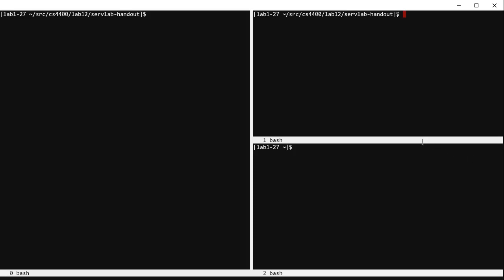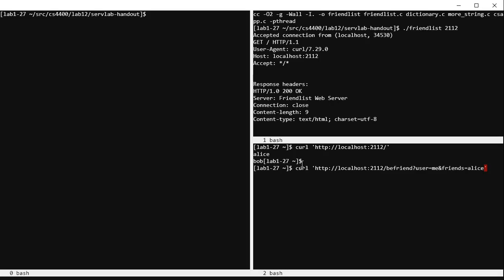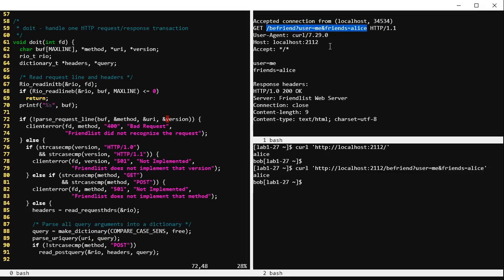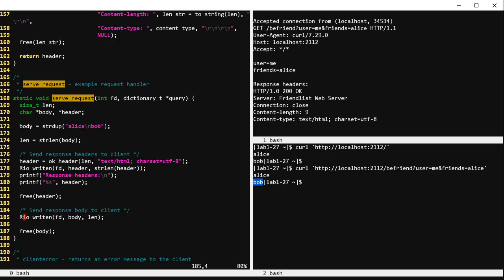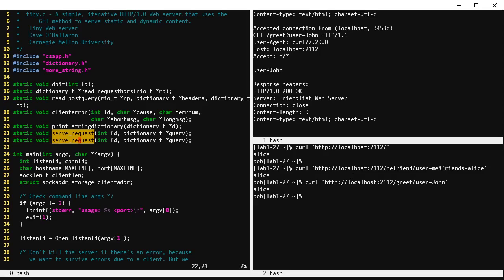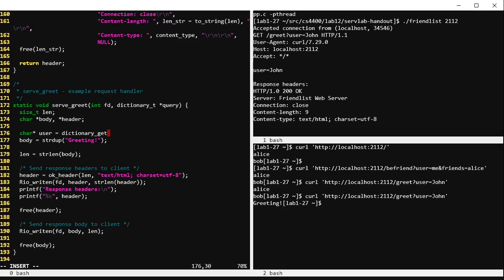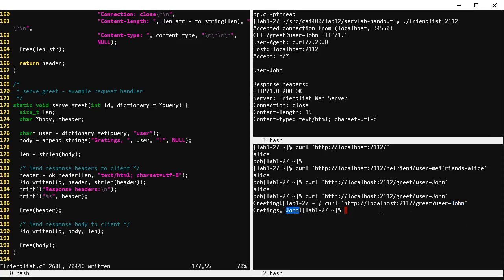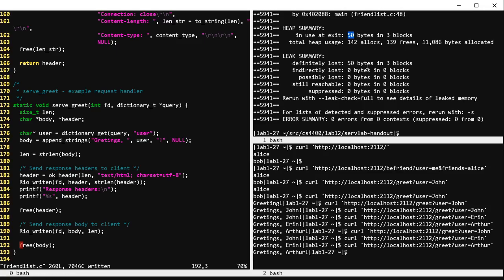UofU CS4400 Lab12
Where I play with the 'friendlist' http server.

Yes, I am aware I have a problem spelling the word "Greetings".